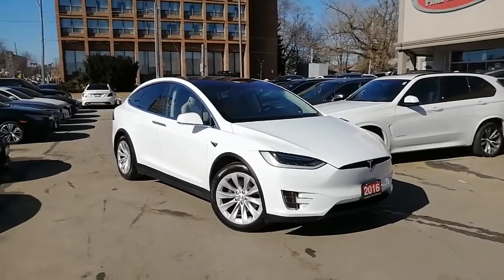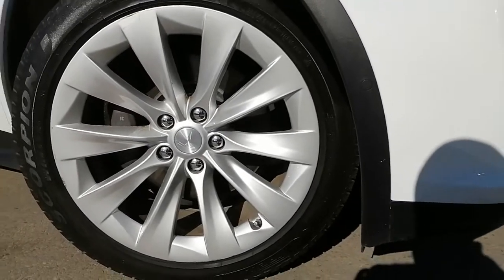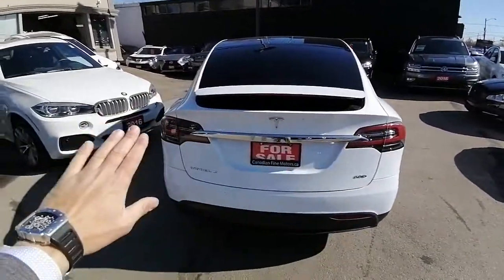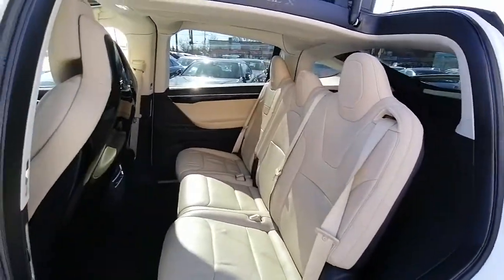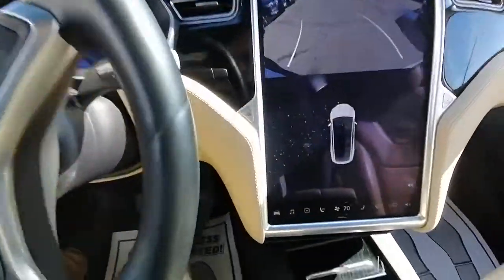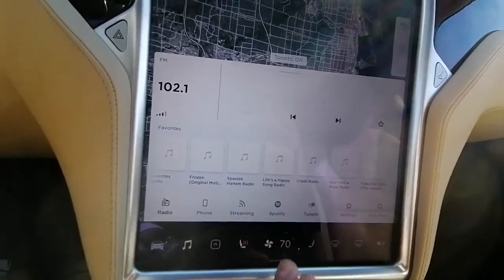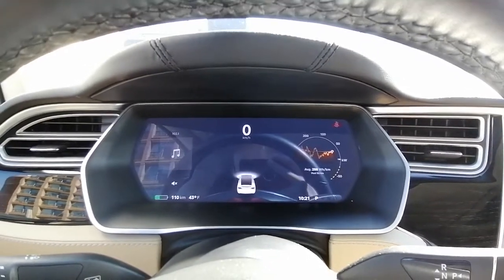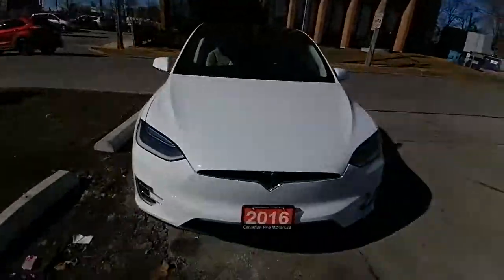2016 Tesla Model X CLEAN CARFAX EXTRA CLEAN LOW MILE $66,880 * Pricing excluding licensing and tax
Description

TESLA INSPECTION AND APPROVAL AVAILABLE UPON REQUEST!!

***CARFAX VERIFIED AND AVAILABLE UPON REQUEST*** AUTO,

WHITE OVER BEIGE LEATHER INT,

A\C, CD, PM, PDL, ,AIR CONDITIONING, CRUISE CTRL, CLIMATE CONTROL,TILT WHEEL, BLUETOOTH , NAVIGATION SYSTEM, BACK UP CAMERA, TRACTION CONTROL AND MORE! ONLY 69,580 KM!

** ALL VEHICLES WE SELL ARE DERIVABLE AFTER CERTIFICATION PLEASE SEE DEALER FOR DETAILS

** CERTIFICATION IS AVAILABLE FOR SIX HUNDRED AND NINETY FIVE DOLLARS.

***FINANCING AVAILABLE**DEFERRAL OPTION AVAILABLE UP TO 6 MONTHS (NO PAYMENTS...FOR 6 MONTHS)**INTEREST NOT INCLUDED IN DEFERRAL & EXTRA SUBJECT TO O.A.C**

Features & Options

ABS Brakes

Air Conditioning

Alloy Wheels

AM/FM Stereo

Automatic Headlight

Backup Camera

Bluetooth

CD Player

Climate Control

Cruise Control

Cup Holder

Digital Clock

Driver Side Airbag

Entertainment System

Fog Lights

Heated Exterior Mirrors

Heated Seats

Keyless Entry

Leather Seats

Leather Steering Wheels

Navigation System

Parking Sensor

Passenger Airbag

Power Locks

Power Mirrors

Power Seat

Power Windows

Power-Assist Disc Brakes

Security System

Sunroof/Moonroof

Tilt Steering

Tinted Glass

Traction Control

Trip Odometer

Xenon Headlights

  View All Options

Make:Tesla

Model:Model X

Year:2016

Body Style:SUV

Odometer:69,580 Km

Transmission:Automatic

Engine:Electric

Engine Size:-

Driveline:AWD

Exterior Color:White

Interior Color:Beige

Doors:4 doors

Passengers:5

Fuel Type:Electric

City Fuel:-

Hwy Fuel:-

Stock Number:3295

VIN:5YJXCDE23GF032184